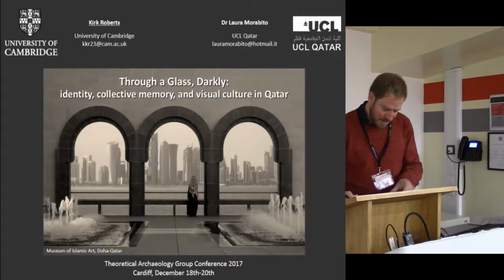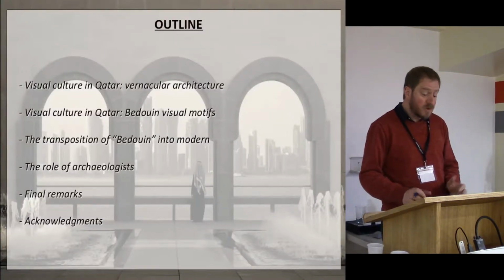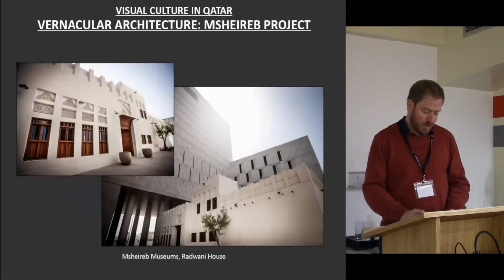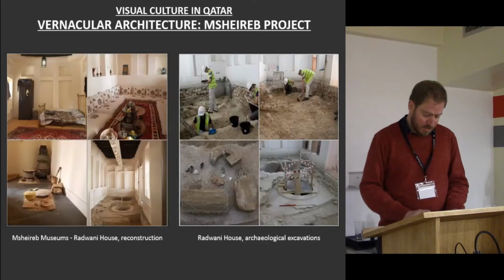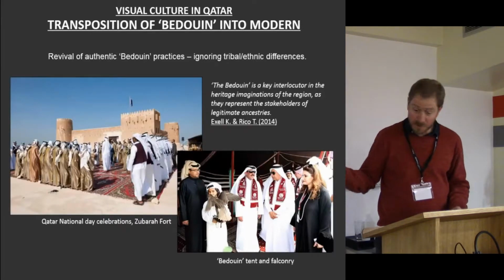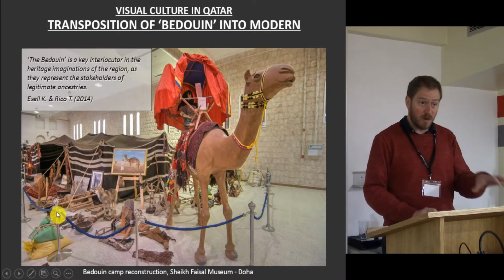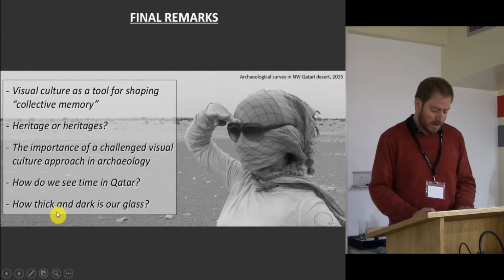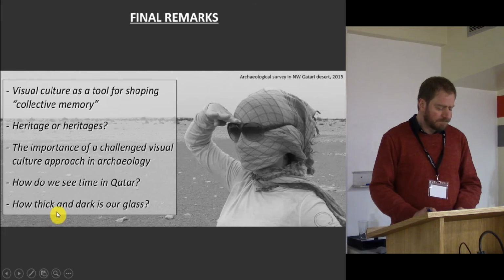Through a Glass, Darkly: Identity, collective memory, and visual culture in Qatar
This paper explores the apparent stability of visual motifs in the context of rapid social change in Qatar. The transposition of visual elements associated with mobility and a past Bedouin way of life into settled, urban contexts is a recurrent theme in Qatari visual culture. We examine archaeological evidence, vernacular architecture, material culture, and modern iterations of both transportable and non-transportable transmitters of visual imagery. In addition, we explore the power of actions such as coffee making and falconry, which explicitly draw on imagery from the Bedouin past, and can be considered to have a strong performative dimension. The construction of this shared visual vocabulary can be understood to have taken place in the context of an extremely rapid and disorienting cultural transformation, encompassing both internal socio-political changes, and a huge influx of people and ideas from outside Qatar. We contextualise this visual lexicon in the framework of a deliberate and often top-down effort to cement a shared national identity, as the locus of political authority shifted from competing tribal groups to centralised government during the early part of the twentieth century. This complex interweaving of time and visual culture contributed to an often idealised sense of national identity.

Kirk Roberts (University of Cambridge/UCL Qatar) and Laura Morabito (UCL Qatar)